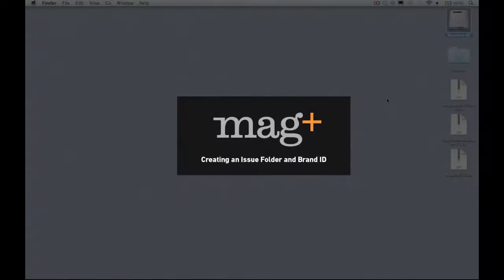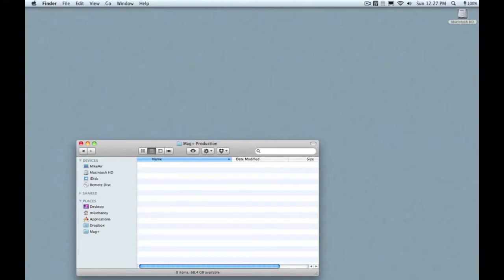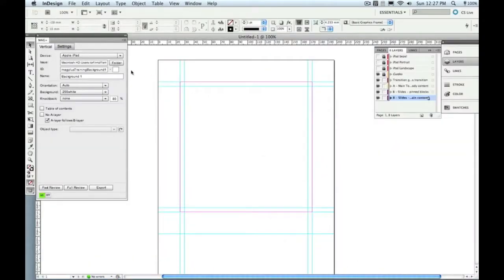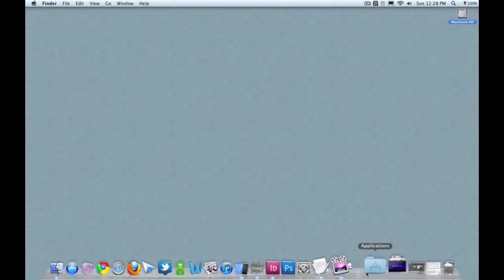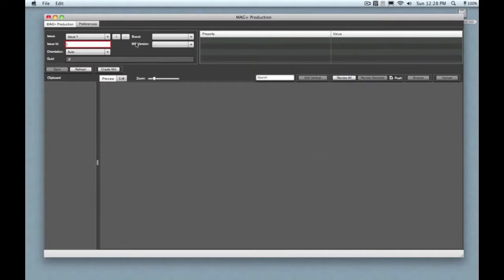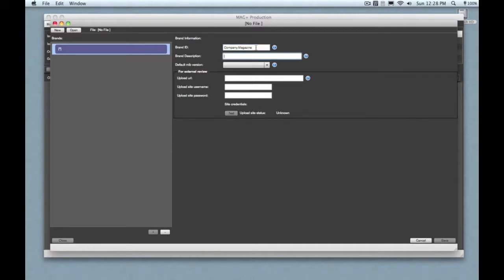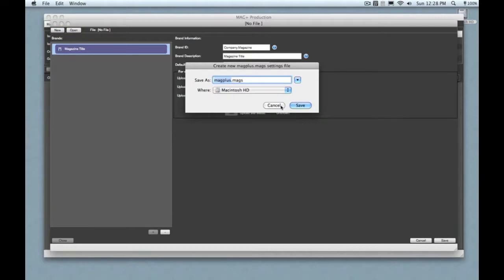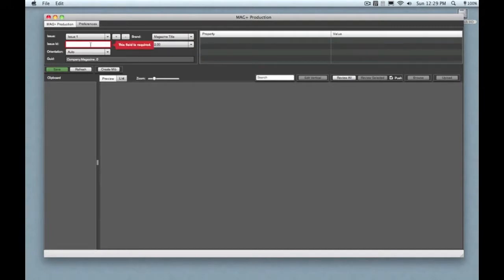Setting up an Mag+ issue folder & brand ID | Mag+ tutorial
Learn how to set up an Mag+ issue folder & brand ID.

About mag+

1. mag+ Now
2. mag+ Designd